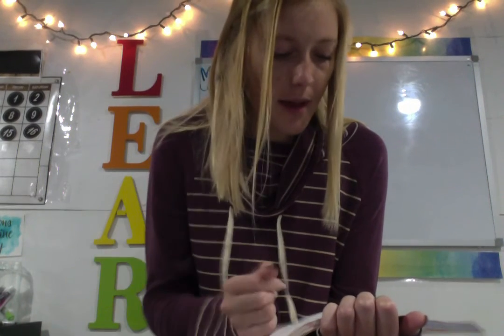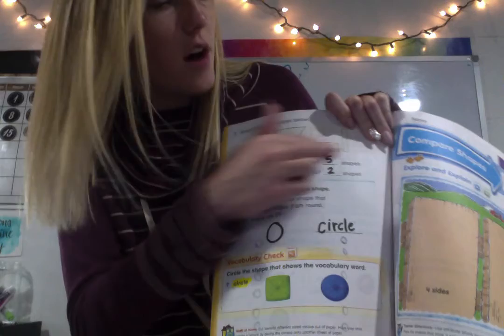Math Pages 654-656